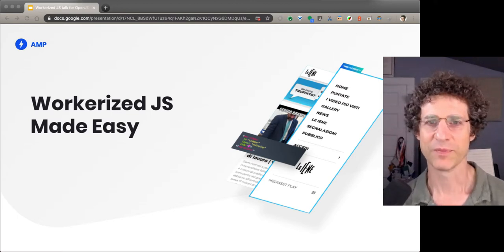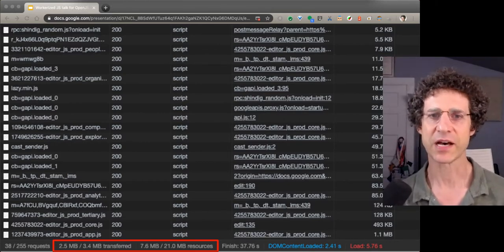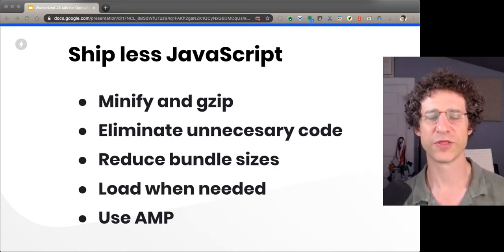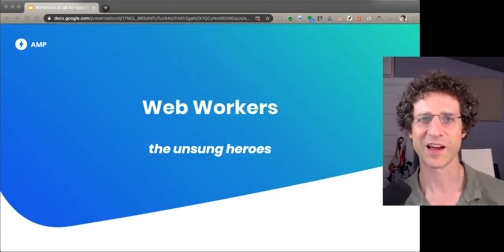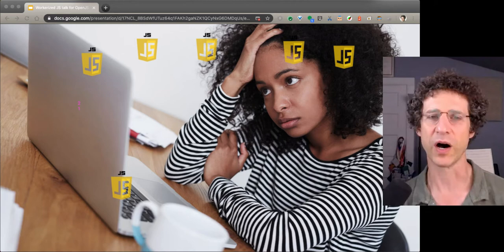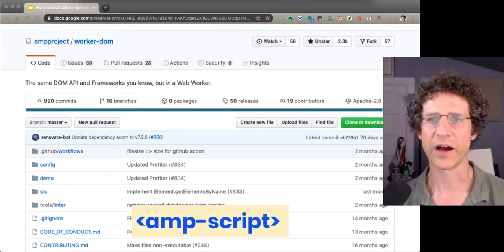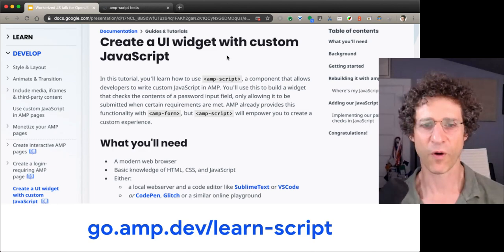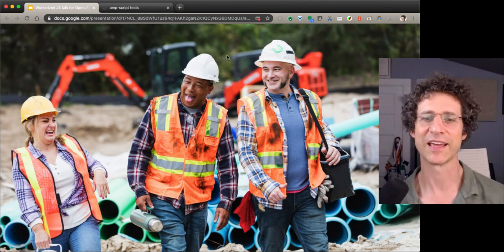Workerized JavaScript Made Easy - Ben Morss, Google